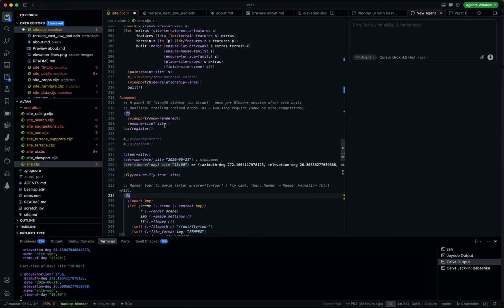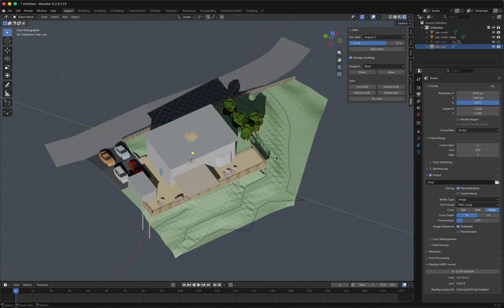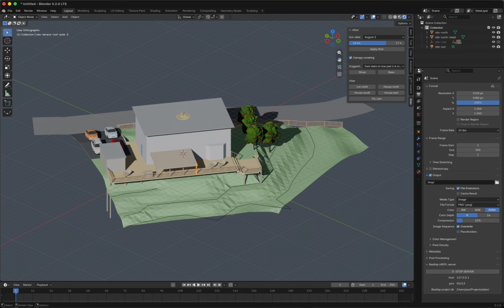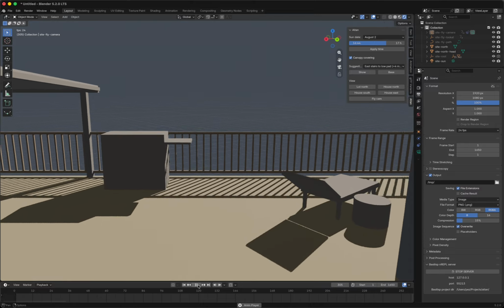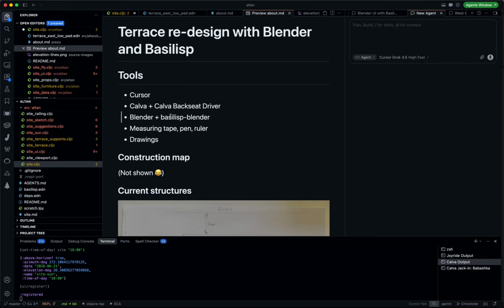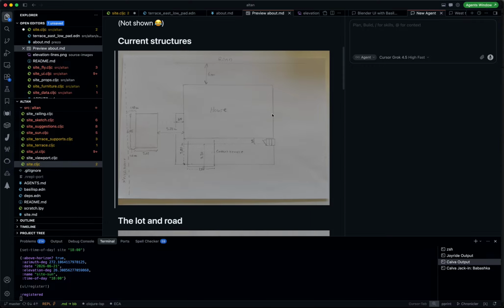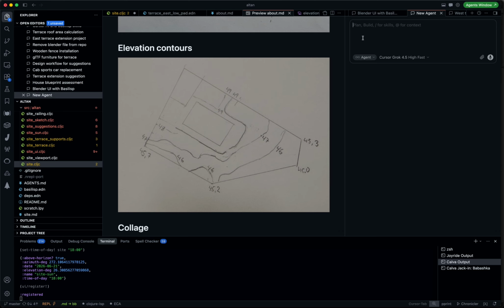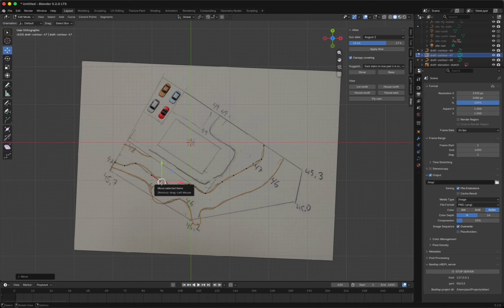Yardcraft: Redesigning my terrace w/ Calva + Blender + Basilisp + Grok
I decided to try have Grok 4.5 run Blender for me, because I thought Blender would be the right fit, but I am such a noob with it. It worked really well! Here's a demo.

The context is that we want to rebuild our terrace and our driveway to better fit our needs. And I wanted a way we could see what different ideas would look and feel like.

So I suck with Blender, but I am pretty competent with other things, like Clojure things and REPLs. And Grok is really good with Blender. It's amazing. My toolbox:

* Cursor with Grok 4.5 (So much tokens for the money!)
* Blender with the basilisp-blender plugin (for the nREPL server and Clojure-ishness)
* Calva (nREPL client) with Calva Backseat Driver (Clojure tools for AIs)
* Measuring tape, pen, ruler

It took some time and experimentation to set it up and find ways to communicate the facts on the ground with Grok. What worked for me was to draw things and measurements on paper and show it to Grok. The trickest part was the terrain where I had Grok create a sort of a light-table in Blender where I could trace the elevation contours from my drawings to Blender line objects that Grok could then read from.

With the basics set up, Grok turned into this genie who I could just ask to create things in Blender. It also created UI for me to use inside Blender, e.g. for setting the time of day, switching in different ideas, doing fly-cam tours around the house, and more.

Please have a watch and let me know if you think I should package this as some recipe on GitHub, with skills and such so that you can get a project up and running quicker than I could, figuring the workflow out.